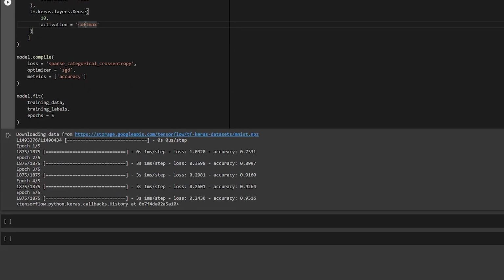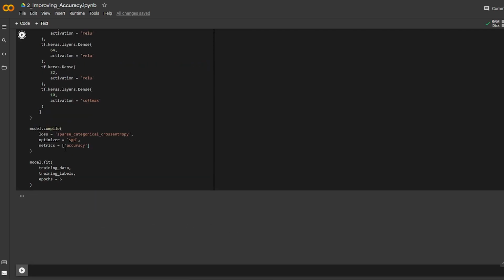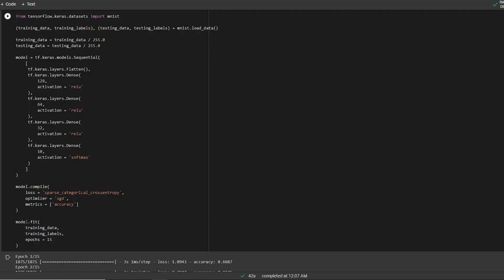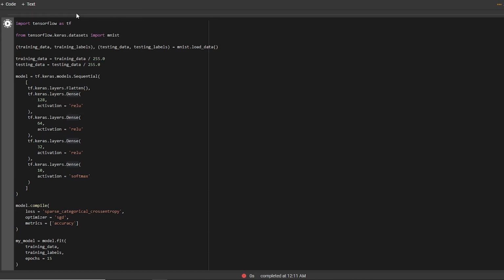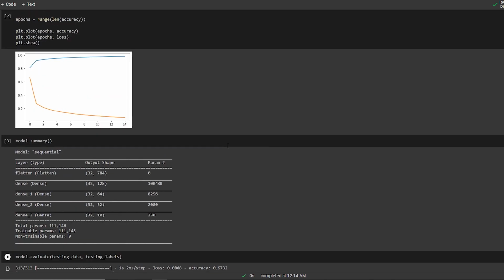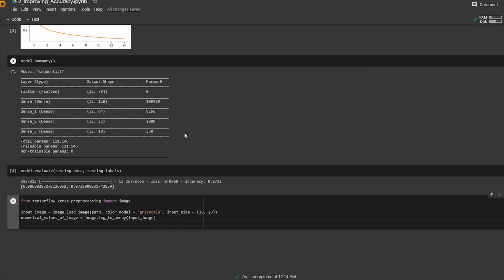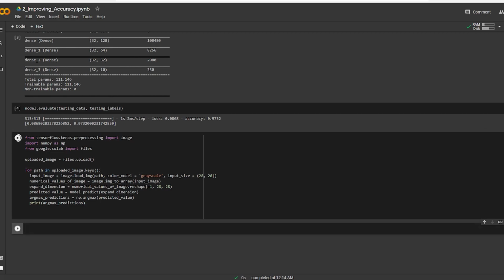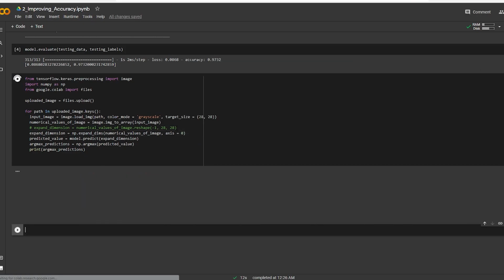Improving Accuracy of your Neural Network - Deep Learning Series - Part 2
Source Code ~

Welcome to second tutorial video in the series of "Deep Learning for Rookie Devs". In this video you will learn to improve the accuracy of your Neural Network using Tensorflow. I've also taught the prediction mechanism that takes real world images to yield the output.